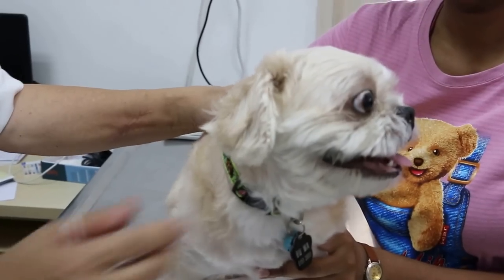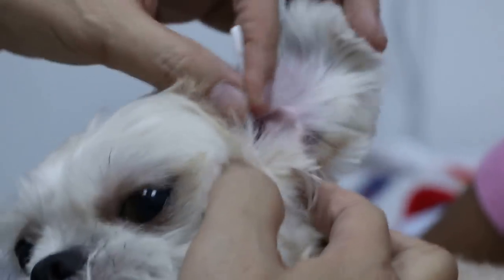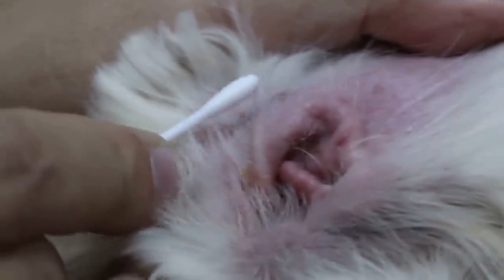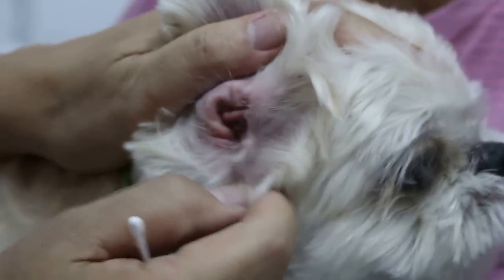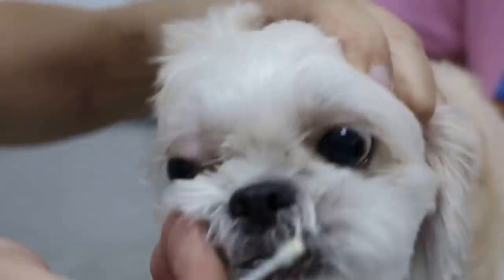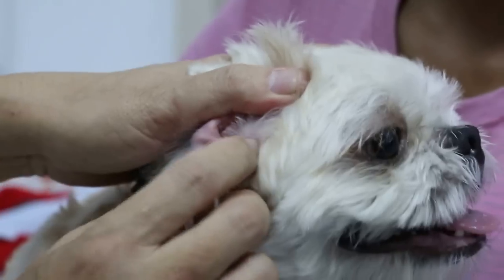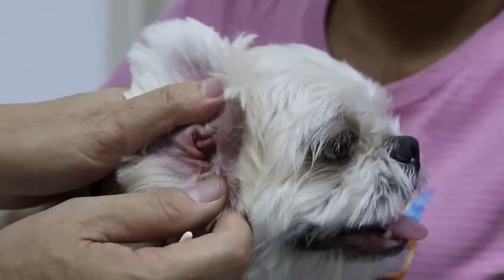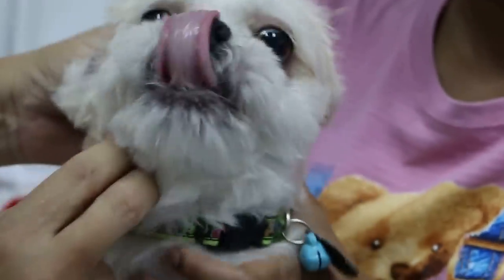A Shih Tzu has a chronic right ear infection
23 Jul 2015.  Only the right ear is inflamed for the past 6 months. Pigmented and painful. Head shaking. Ear palpation of the right ear is painful. Smear for bacteria and yeast.